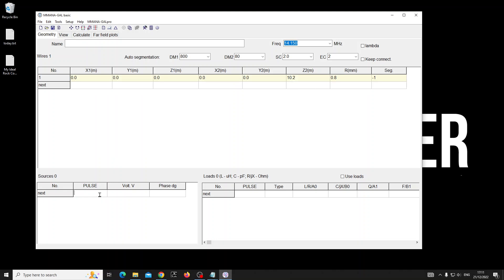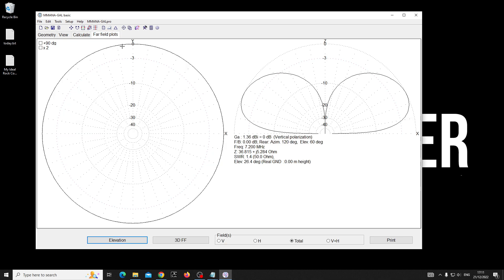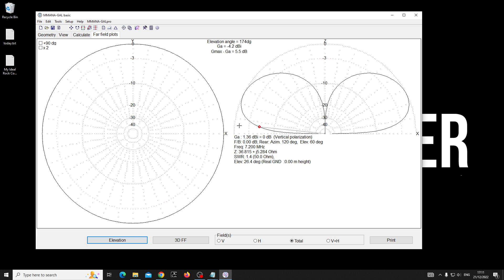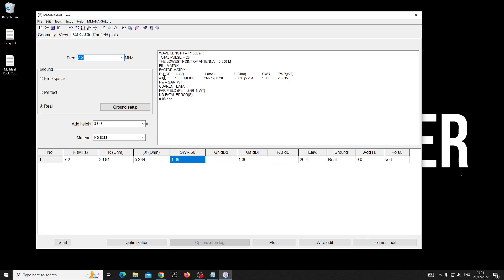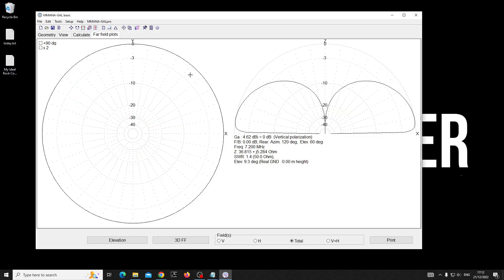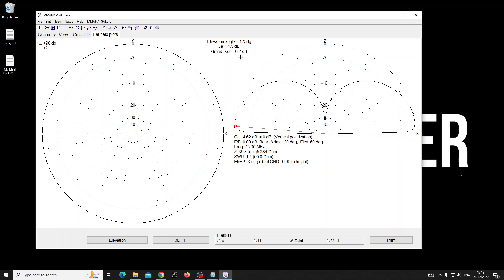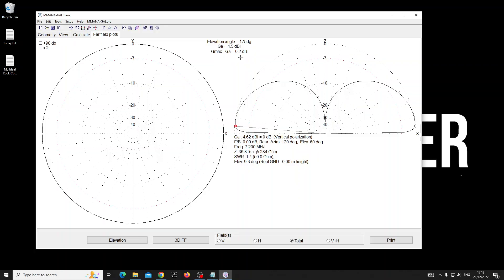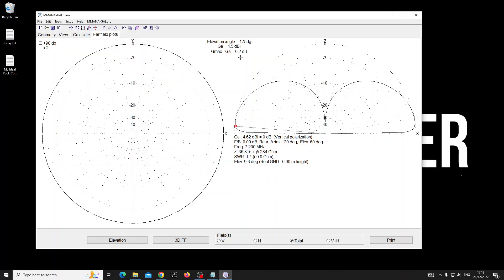Myth or Reality? Investigating the Claim of a 10dB Boost by the Ocean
Have you ever transmitted right by sea water? Give yourself another 10dB. That is 10 times the power! Let's quickly have a look! Callum.